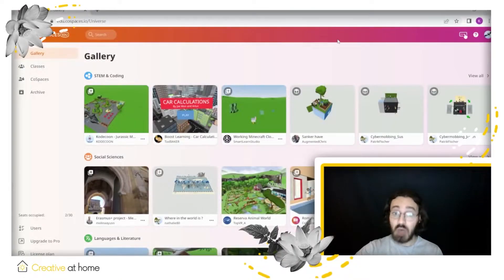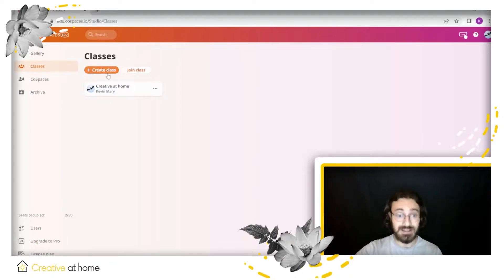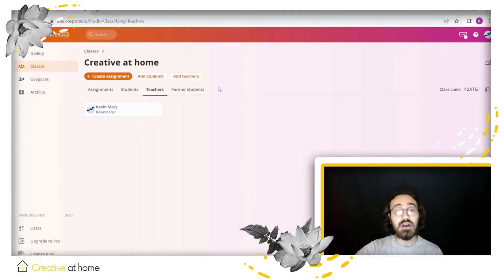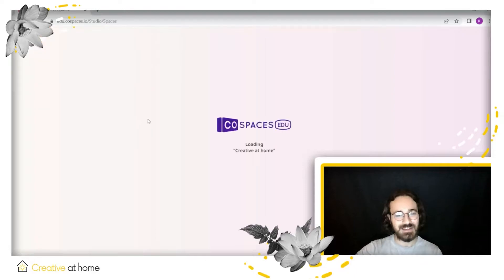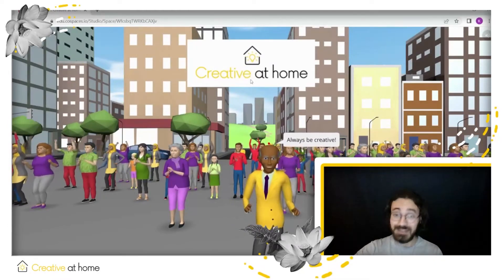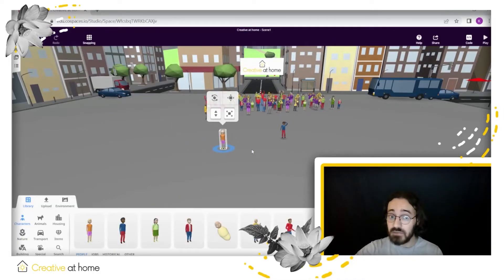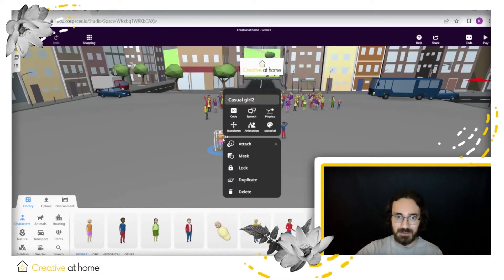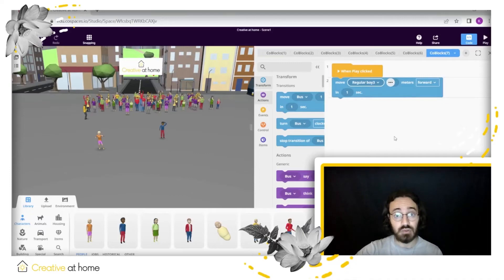Impress with Cospaces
A tool for creating VR and AR landscapes for your classes.
CoSpaces Edu allows students to build their own 3D creations, animate them with code and view them in virtual or augmented reality.

Thanks to the application, children and teenagers can develop digital skills and their creativity.